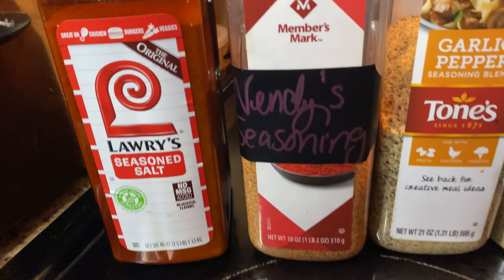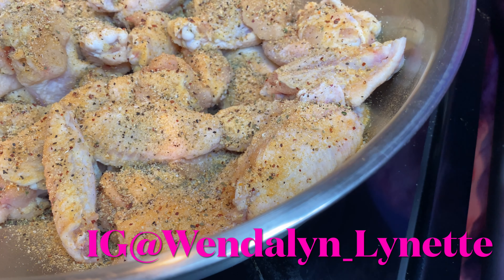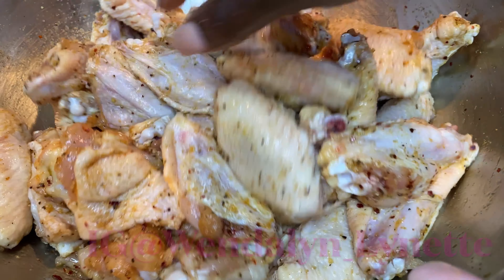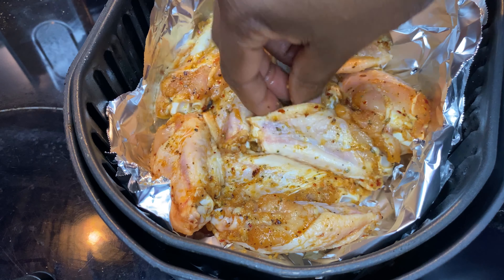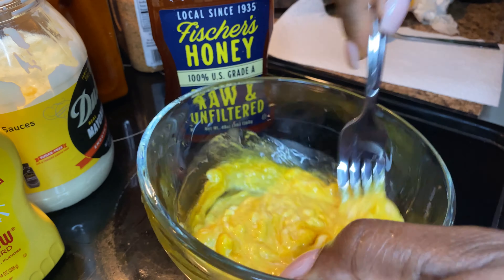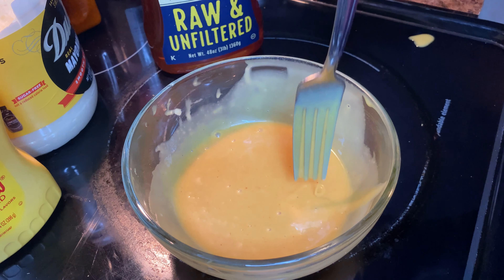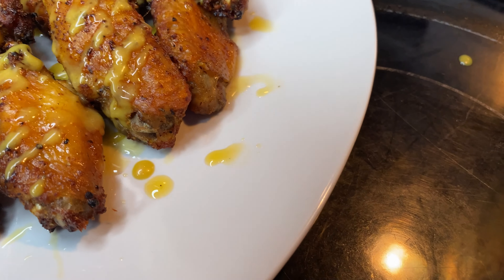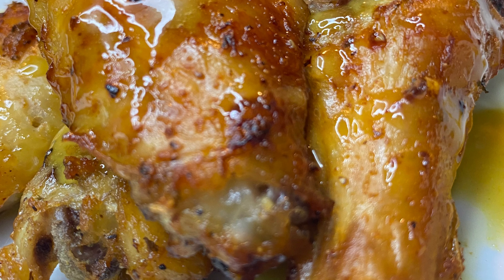Hot Honey Garlic Honey Mustard Wings!🔥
Hey Family!! This is my spin on the Ray Mack's Honey BBQ wings made in the air fryer. Thank you for welcoming me in showing it my way. Blessings!

Ingredients
Chicken Wings
Olive Oil
Garlic Pepper
Complete Seasoning
Seasoning Salt
Webers Honey Garlic Seasoning
My Personal Seasoning Blend (Use what you want)

Mayo
Mustard
Honey
REDS Honey garlic hot sauce

📍Mailing Address
Wendalyn Lynette